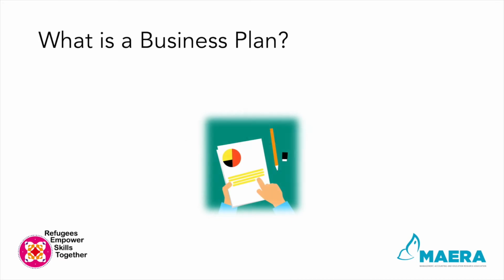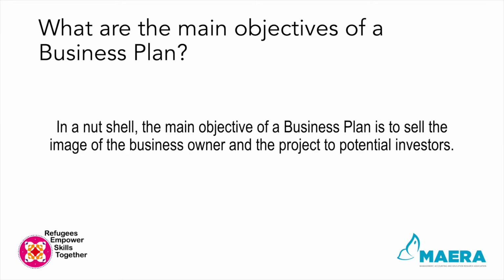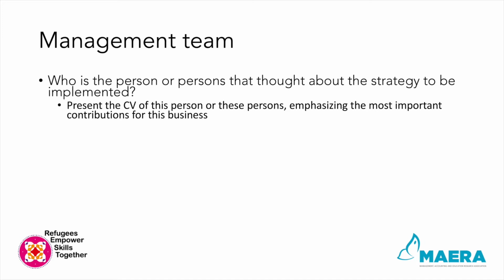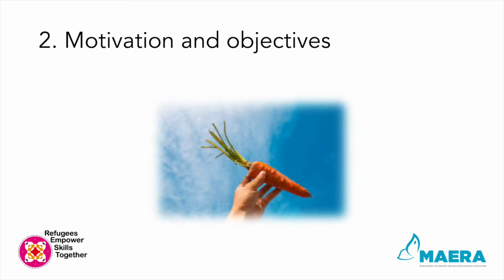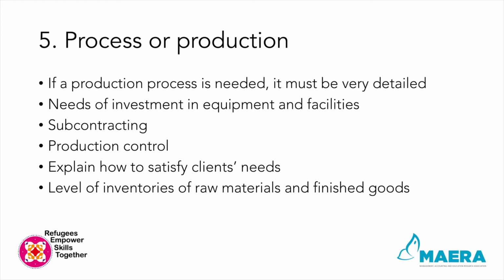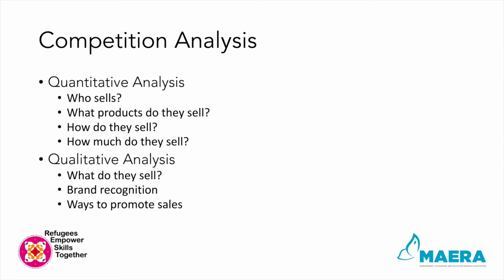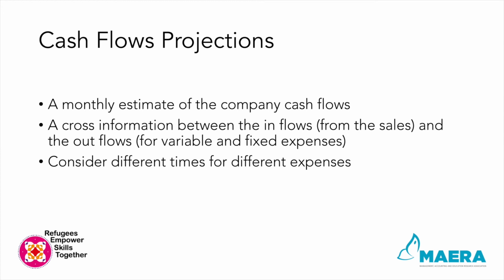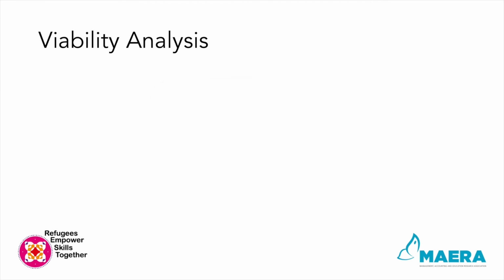Refugees Empower Skills Together (REST) - Customer Analysis